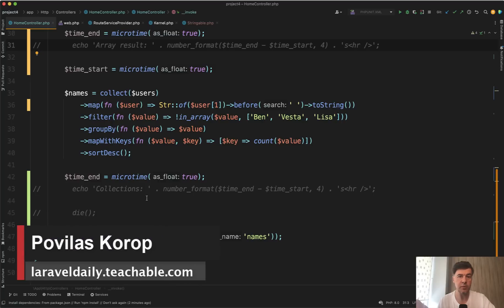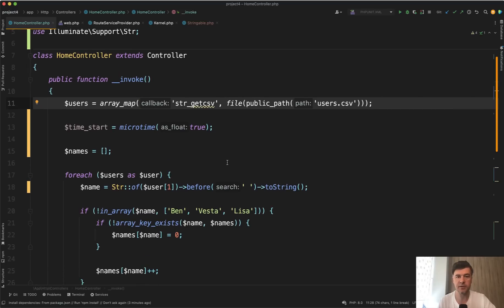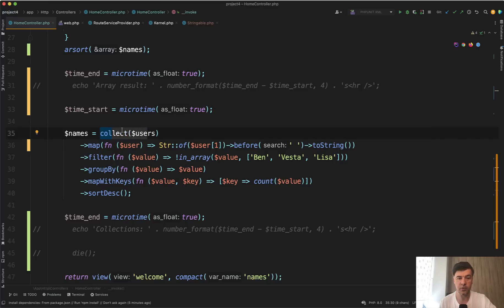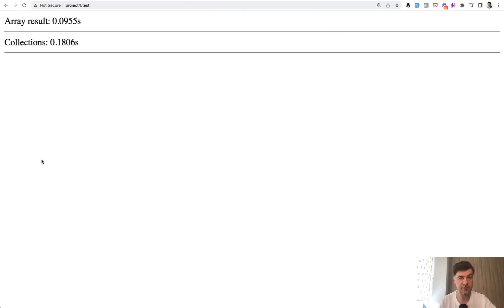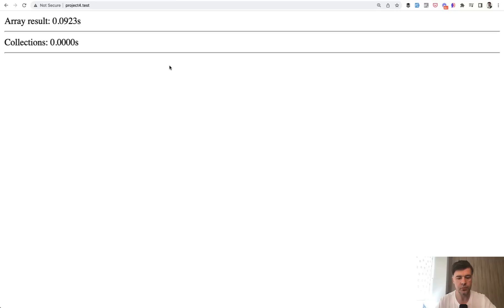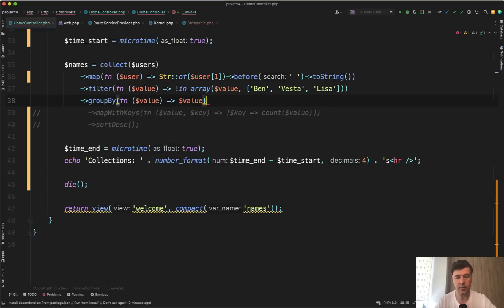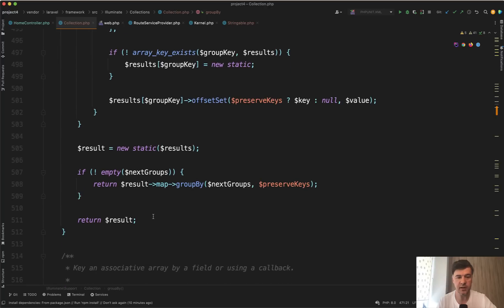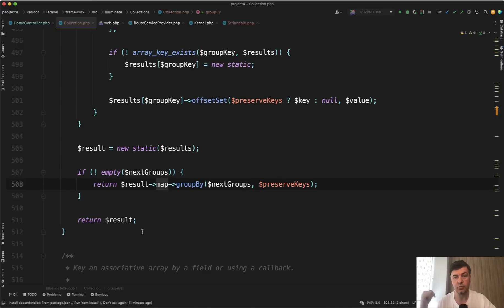Laravel Collections vs Arrays: Performance Test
People say that Laravel Collections operations are slower than arrays. But by how much? Is the difference significant? Let me show you an example and share my thoughts.